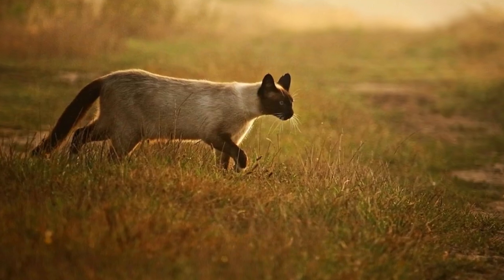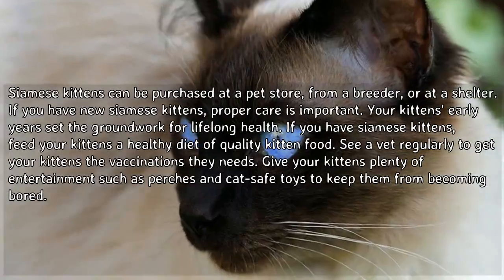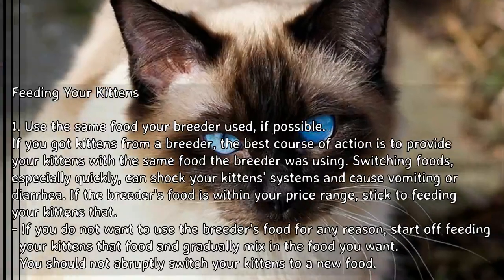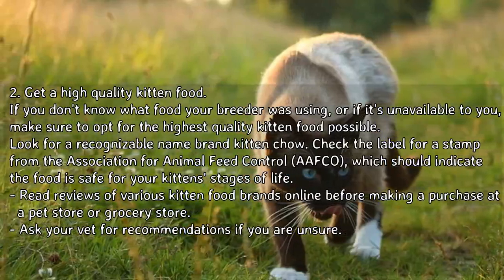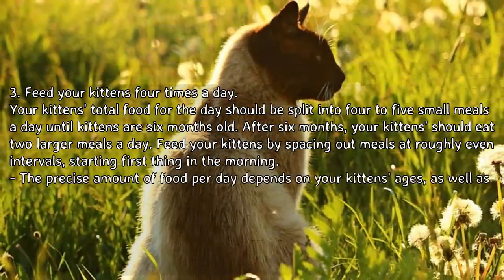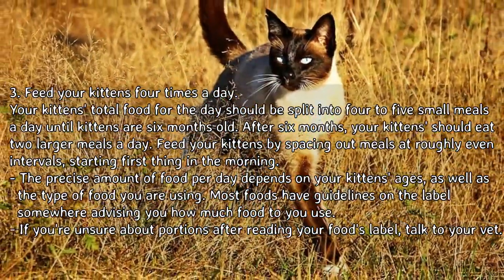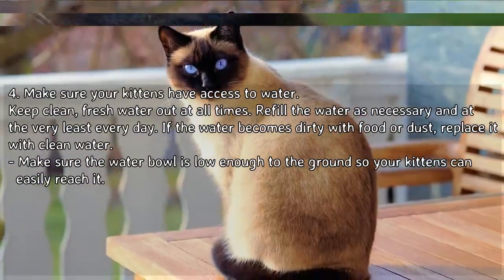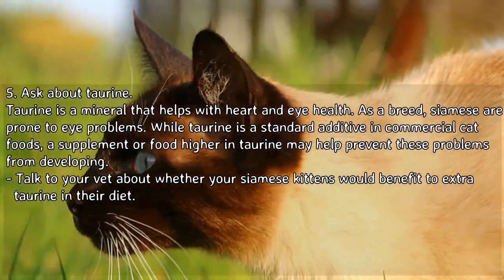How to Care for Siamese Kittens - Feeding Your Kittens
Siamese kittens can be purchased at a pet store, from a breeder, or at a shelter. If you have new siamese kittens, proper care is important. Your kittens' early years set the groundwork for lifelong health. If you have siamese kittens, feed your kittens a healthy diet of quality kitten food. See a vet regularly to get your kittens the vaccinations they needs. Give your kittens plenty of entertainment such as perches and cat-safe toys to keep them from becoming bored.